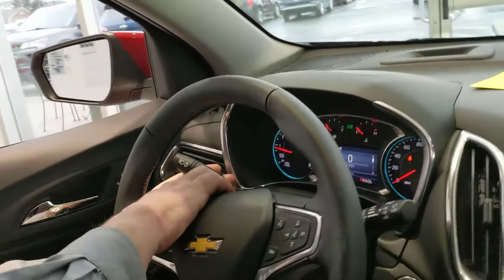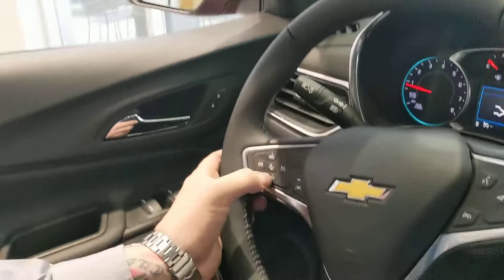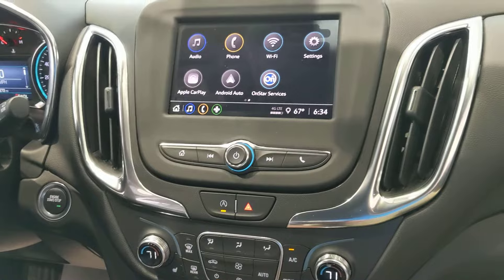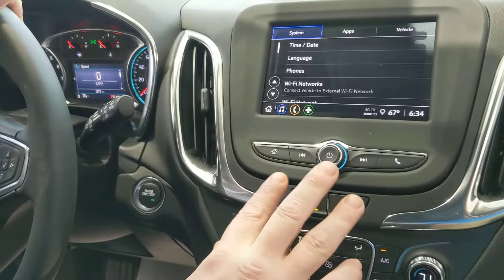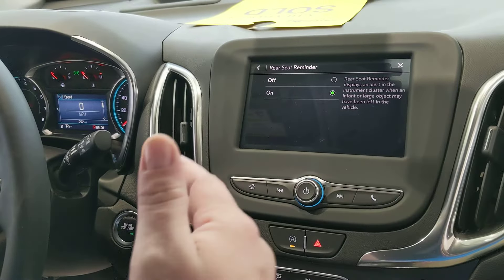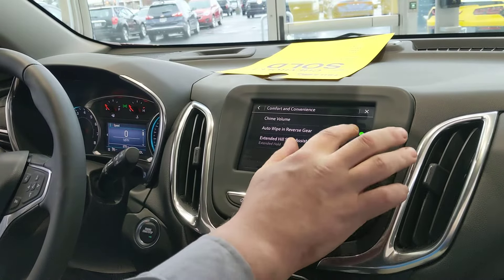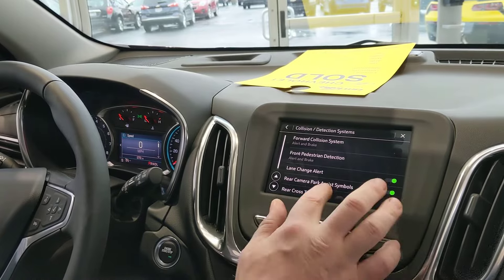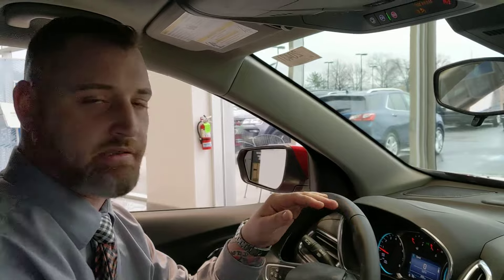How to turn safety alerts on and off on your Chevrolet Equinox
Sales & Leasing Professional Chris Brickel of Tim Lally Chevrolet reviews how to turn your vehicle safety feature alerts on and off in your Chevrolet Equinox. If you're wondering how to activate or disable Chevolet's Automatic High Beam Headlights, Rear Park Assist, Rear Seat Reminder, Blind Zone Alerts, Cross Traffic Alerts, or other optional safety features from Chevrolet this video will help. Chris will also show you how to adjust the settings on Chevrolet's Adaptive Cruise Control and Forward Collision Alerts.

Need more information? Reach out to Chris Brickel, a proud member of the Sales & Leasing Team at Tim Lally Chevolet in Warrensville Heights.

This content of this video should also work on 2018, 2019, 2020, 2021, and 2023 Chevrolet Equinox models. This instruction would also be relevant with the Chevrolet Blazer, Traverse, Trax, Trailblazer, Malibu and Impala models that feature these safety technologies.

The team here at Tim Lally Chevrolet is proud to carry on the legacy of Tim Lally. The Lally name has been synonymous with an exceptional customer experience and value since 1922. You read that right, 1922. Tom "Poppy" Lally left US Steel to work for Horton Chevrolet Company. During the Great Depression, Poppy and Grandma Jo worked without wages, only stock, a sacrifice that laid the foundation for the transition over the decades from Horton Chevrolet Company to Tim Lally Chevrolet.